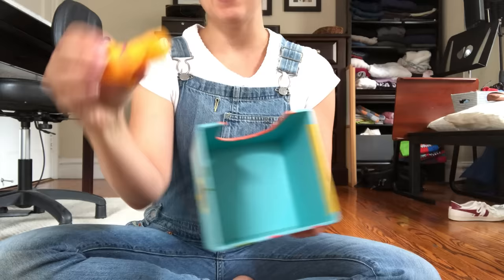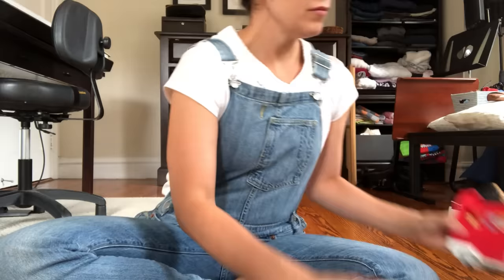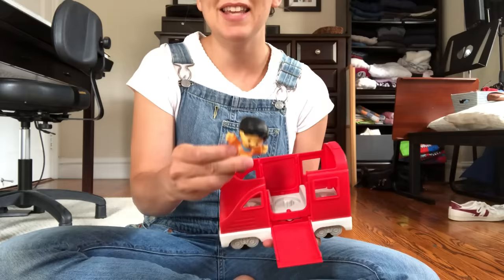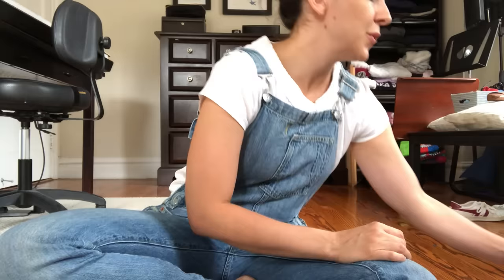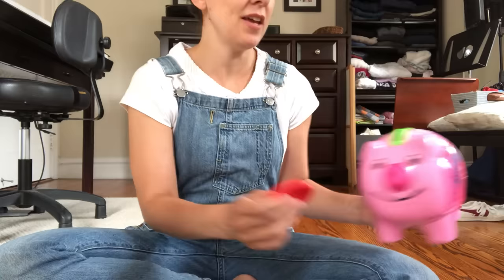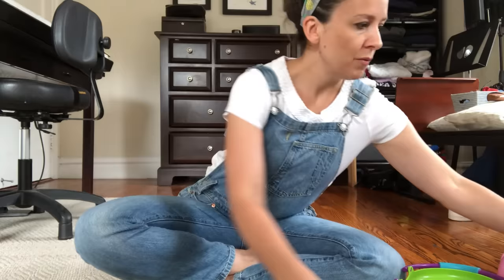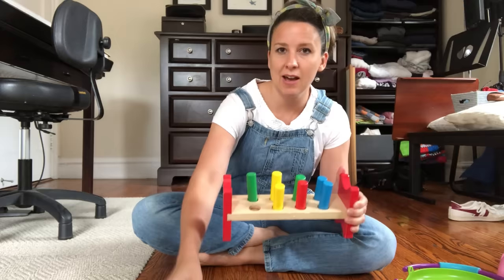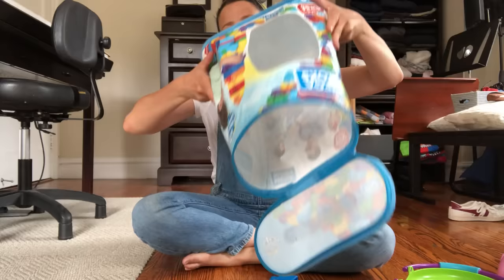Teaching Toddlers In and Out Through Play & Song -Toddler toys for learning! Toddler Toy Videos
Teaching toddlers in and out through play and song and encouraging speaking & creative play! Great toddler toys for learning used in video!

Rachel teaches preschool music to young kids, toddlers, and babies and has a master's in music education from NYU. She has also been a toddler teacher and has a sweet 2-year-old boy who inspired her online baby music classes and learning videos!

♥︎ Check out all of our toddler music learning videos and baby music classes in this playlist